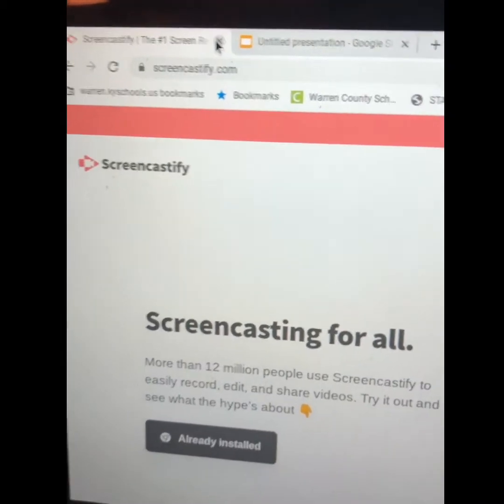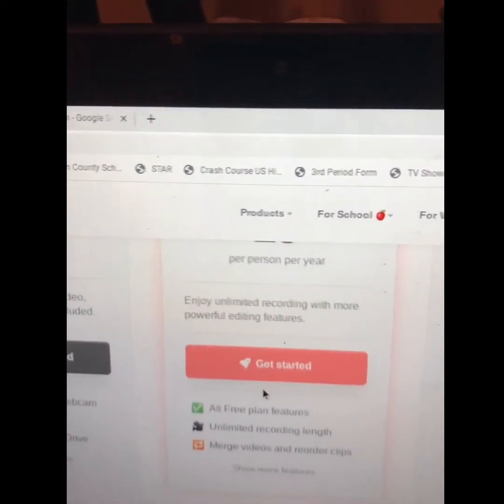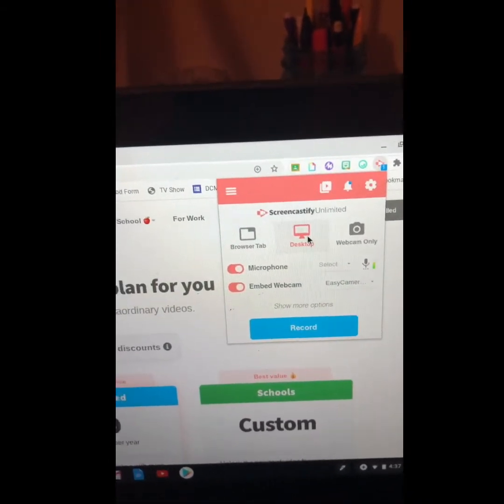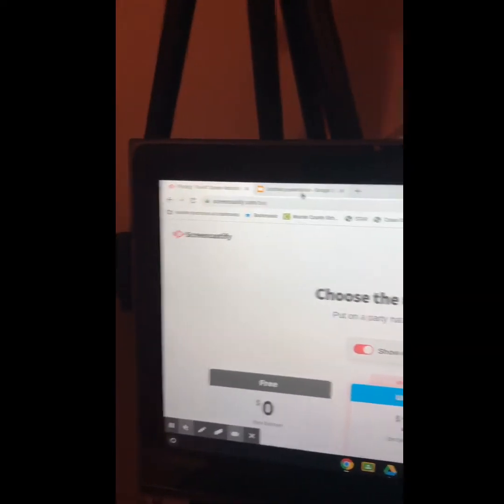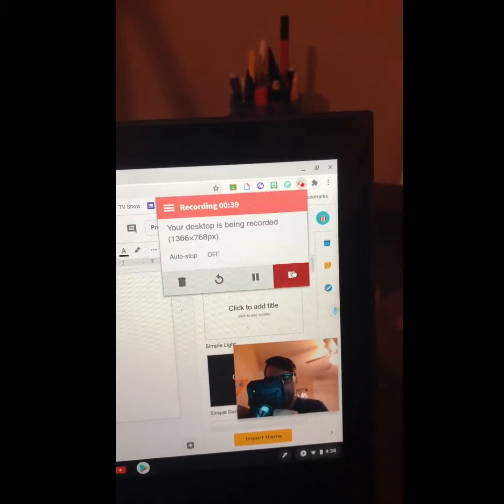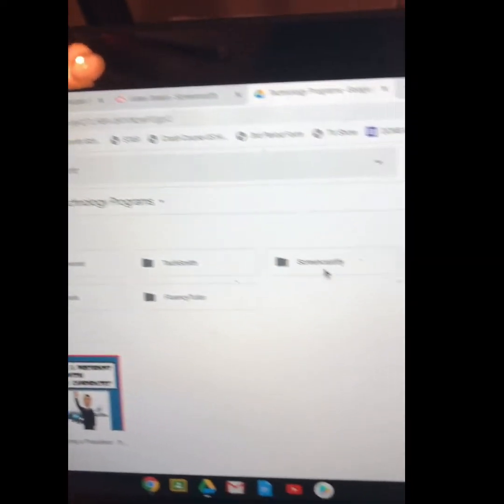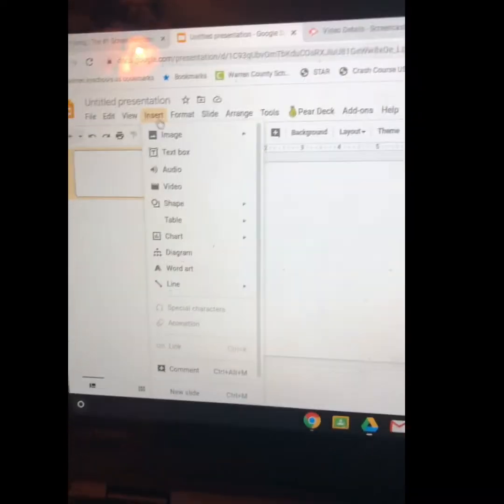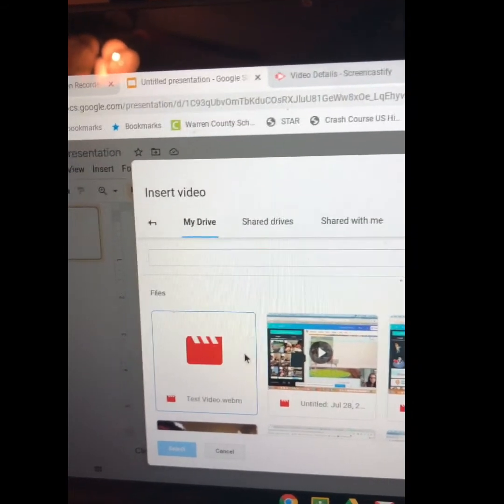How to Create Screencasts Using Screencastify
In this video, Daniel shares the tech tool Screencastify.  Screencastify allows you to record your computer screen.  This tool is perfect for distance learning.